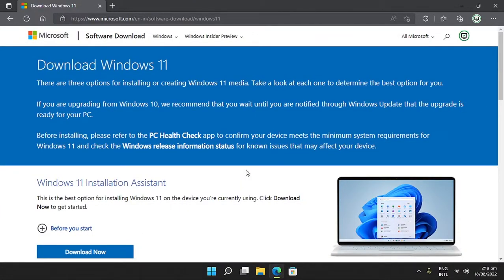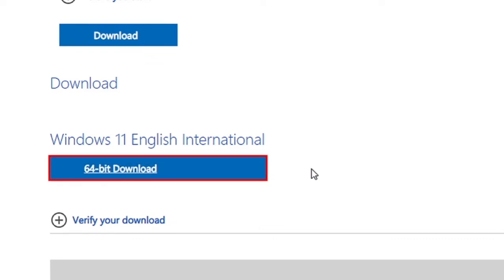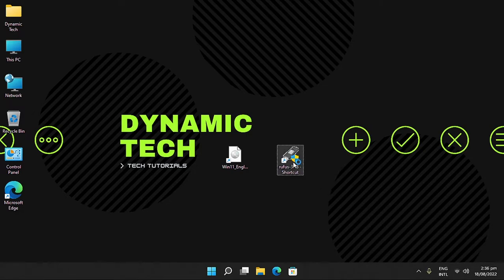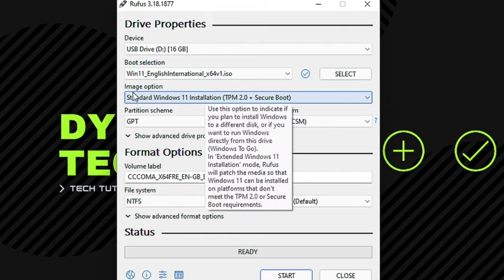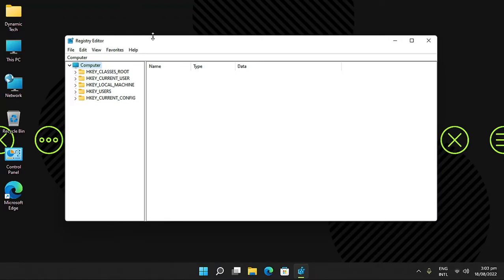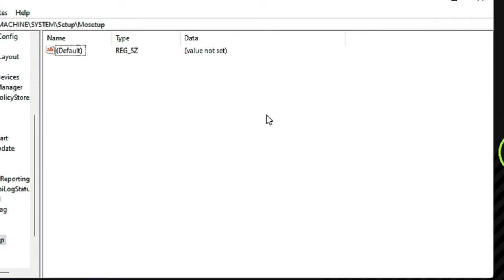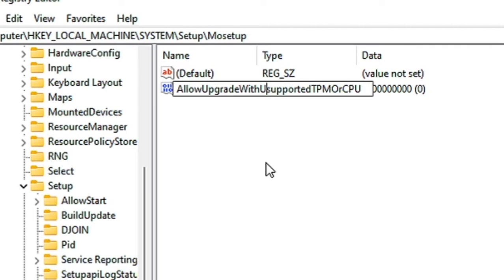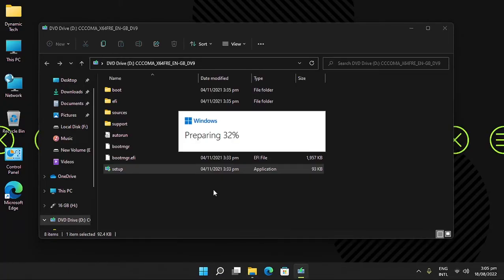How To Install/Upgrade Windows 11 In Unsupported Devices 2022 | Dynamic Tech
Welcome Back To Another Video Of Dynamic Tech.
And this video is about how to install windows 11 or upgrade to windows 11 in unsupported devices with two easiest methods.

Registry Editor:
Address : HKEY_LOCAL_MACHINE\SYSTEM\Setup\MoSetup
Key : AllowUpgradesWithUnsupportedTPMOrCPU

Chapters :
00:00 Intro
00:45 Method 1
01:03 Method 1 (Win 11 ISO)
01:46 Method 1 (Rufus)
02:10 Making USB Drive Bootable
03:14 Method 2
03:27 Method 2 (Registry tweaks)
05:15 Upgrade to Win 11
05:37 Thanks For Watching
Video Editing:  Adobe Premiere Pro
Photo Editing:  Adobe Photoshop
Recording Software: OBS Studio
install windows 11 without supported cpu,
install windows 11 on unsupported processor,
install windows 11 on any computer,
run windows 11 on unsupported device,
installing windows 11 on unsupported hardware,
windows 11 installation step by step,
jak zainstalować windows 11 bez wymagań,
install windows 11 iso on unsupported device,